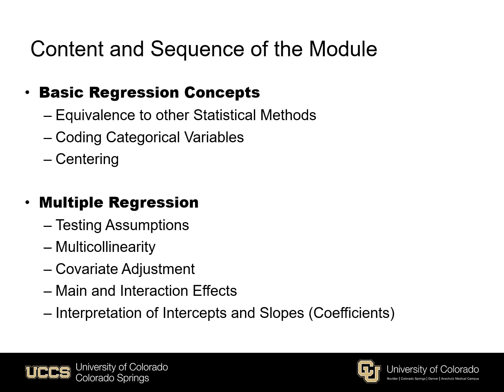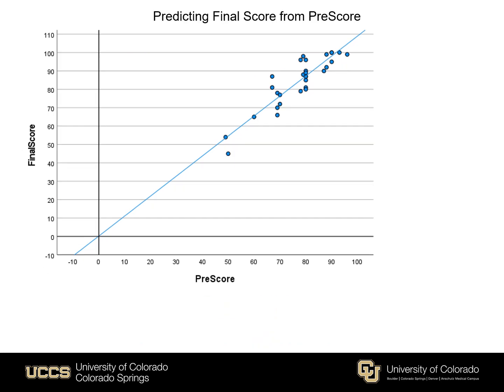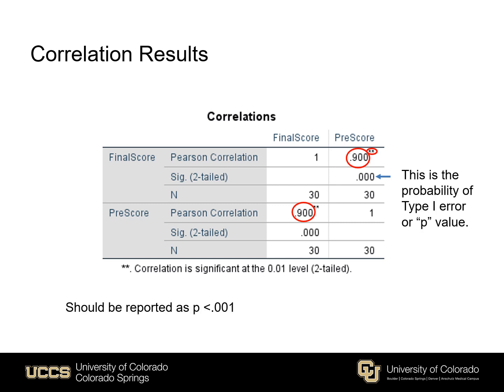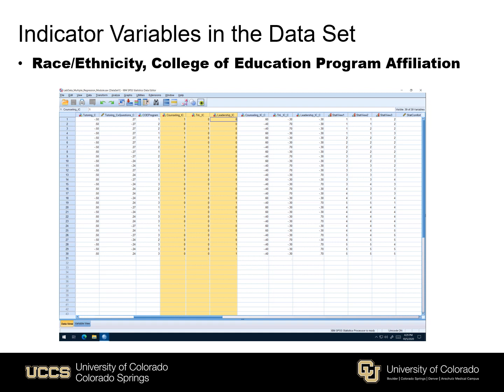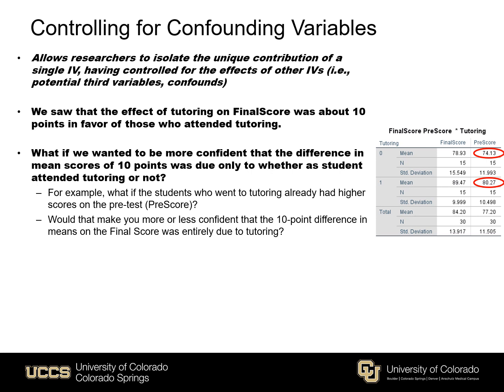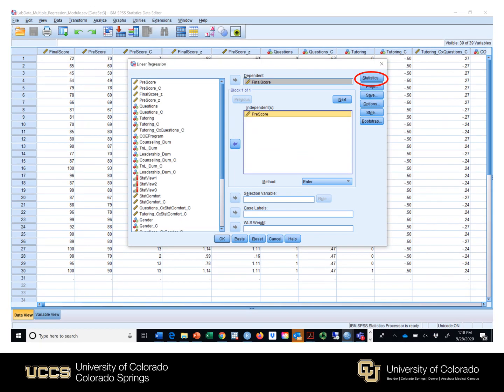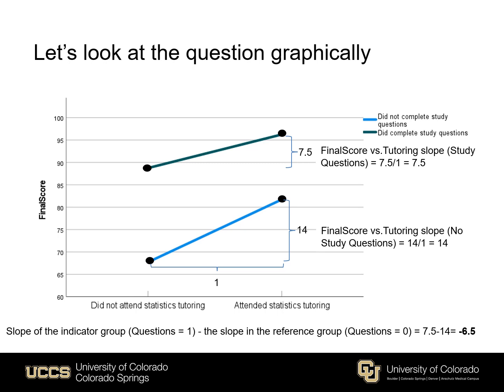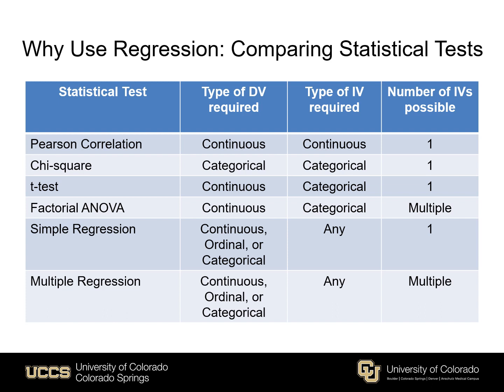Intro to Regression Module v7